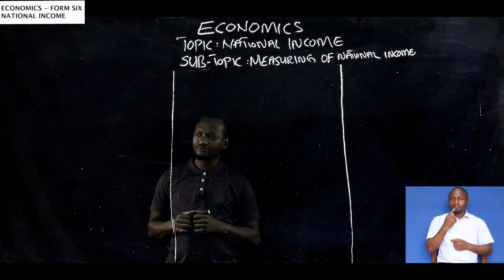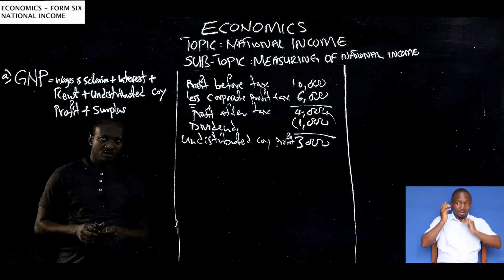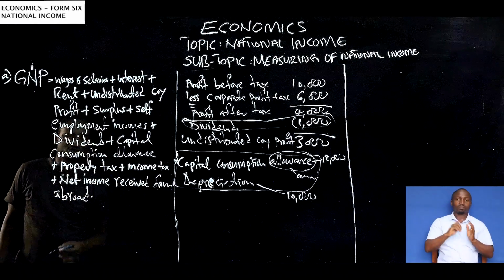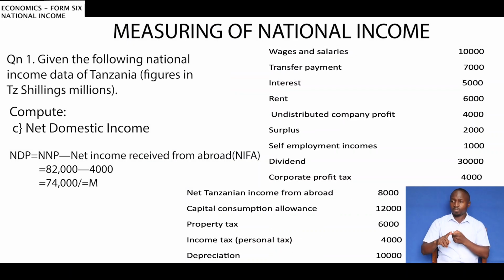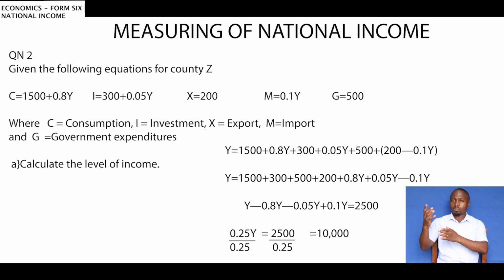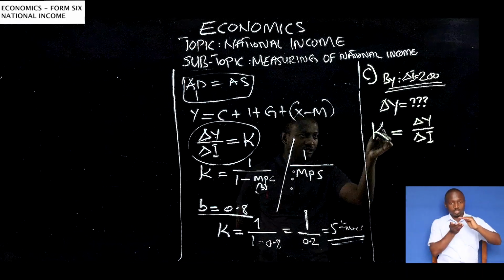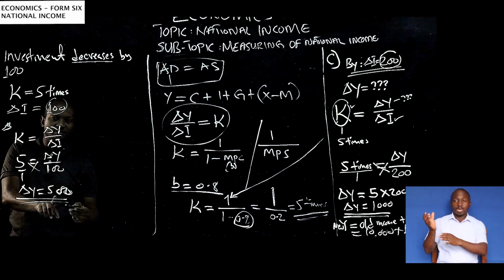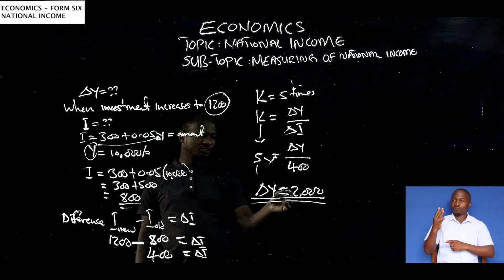ECONOMICS FORM SIX NATIONAL INCOME PROBLEM SOLVING